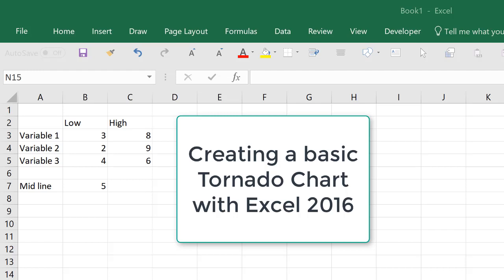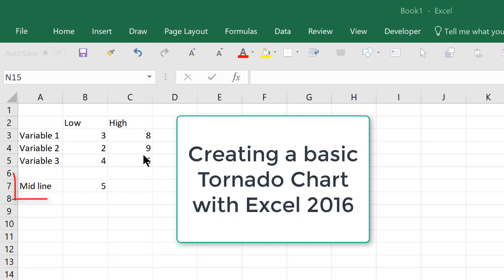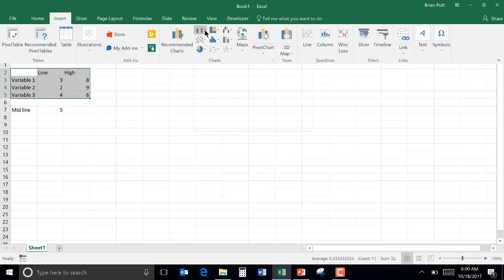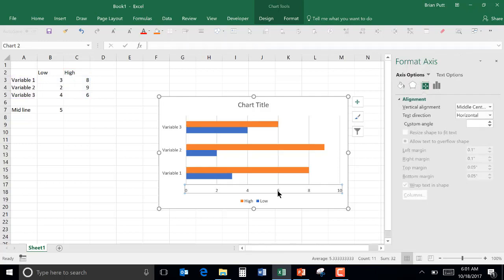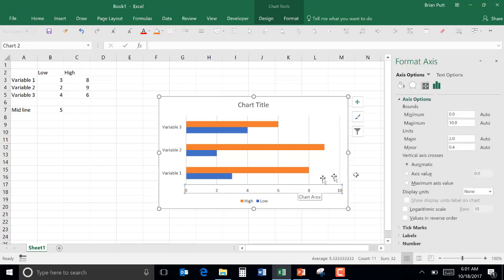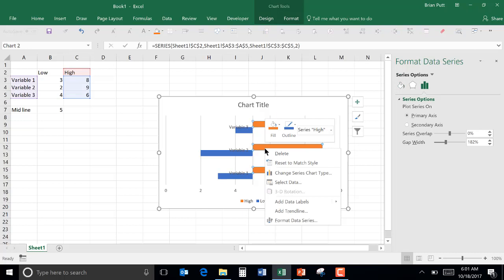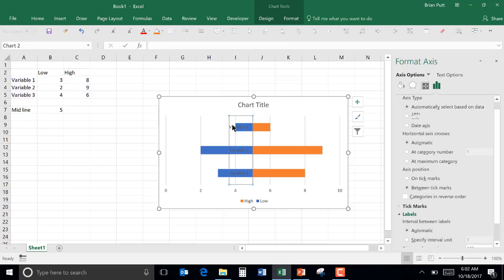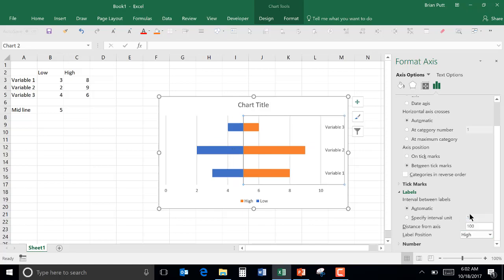Creating a Tornado Chart in Excel 2016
Create a basic Tornado Chart in Excel 2016. Useful in showing sensitivities either deterministic or probabilistic.   See my other video on Probabilistic Tornados.